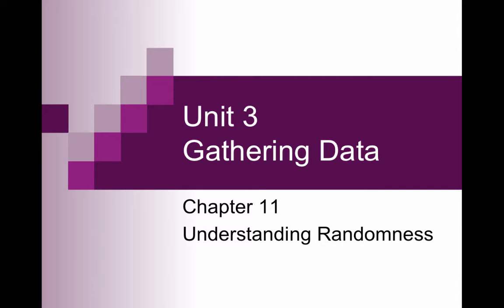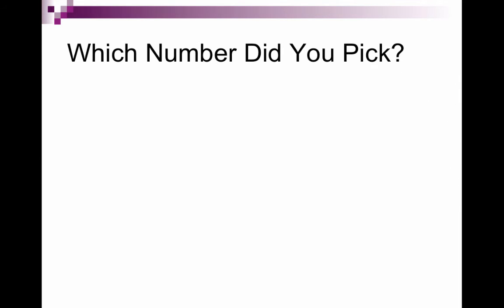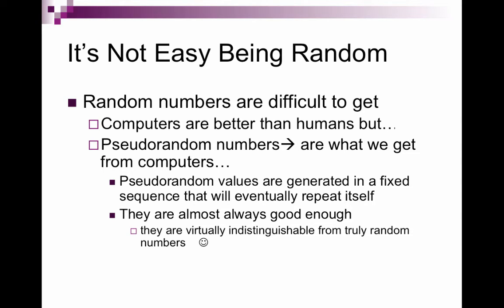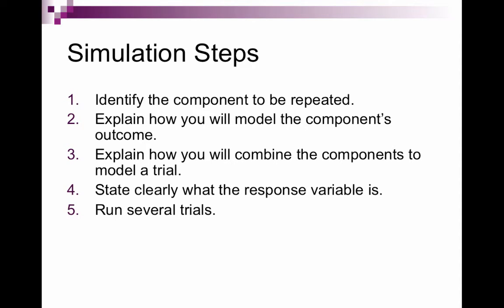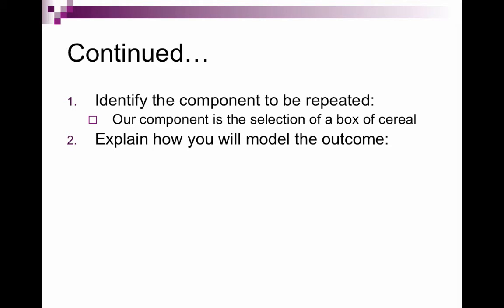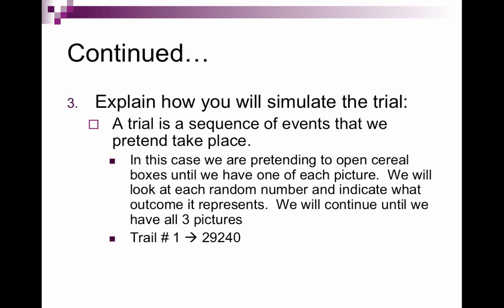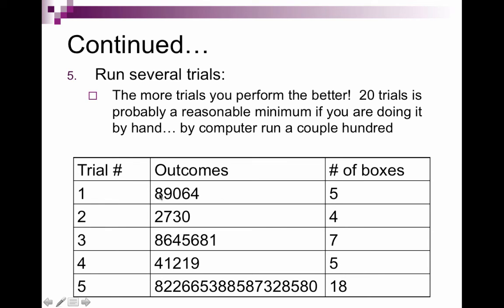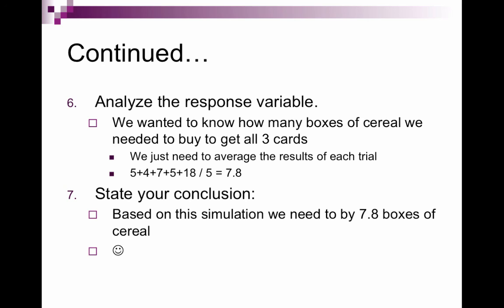chapter 11 - randomness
Table of Contents:

01:23 -
04:56 - Continued…
07:16 - Continued…